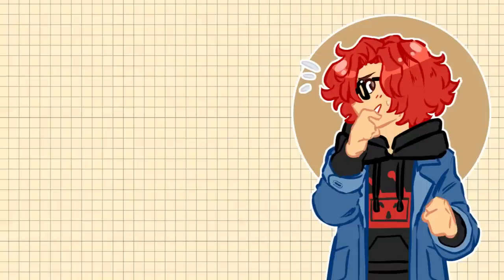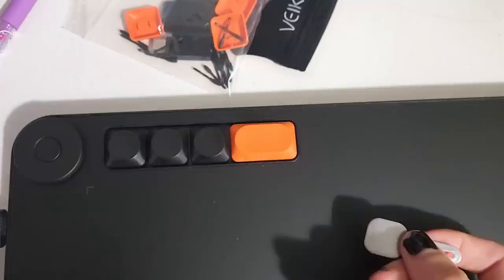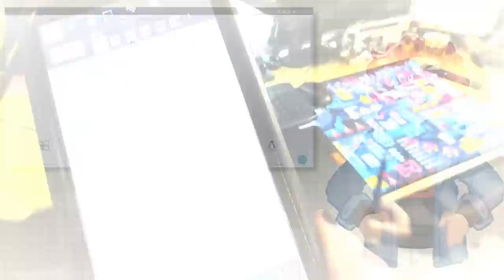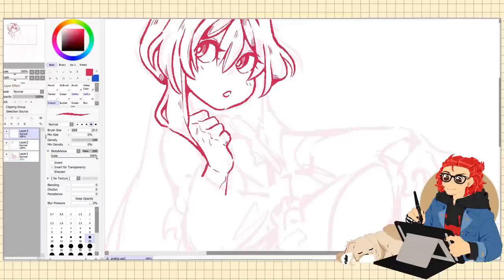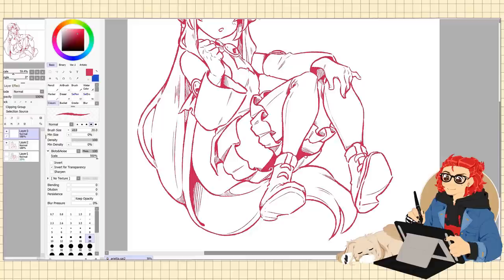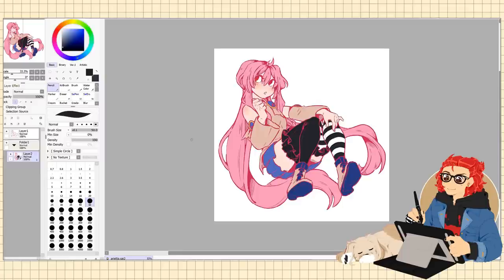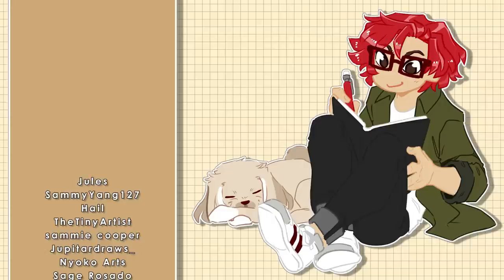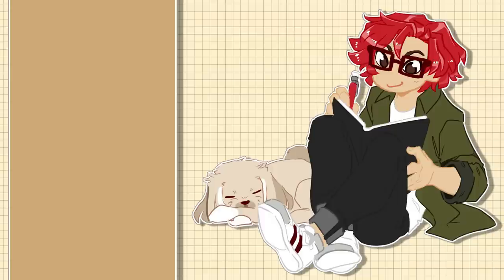These Buttons Make My Brain Very Happy | Voila L Pen Tablet Review!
I know its "Voila", but I kept saying "Viola" in the video 😭

MUSIC

"Our Memories Together" by Frad